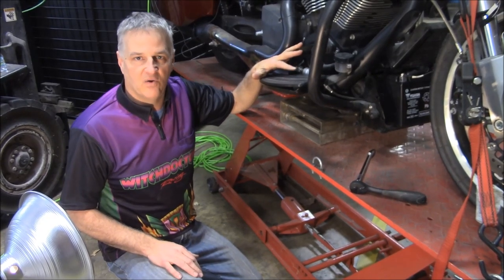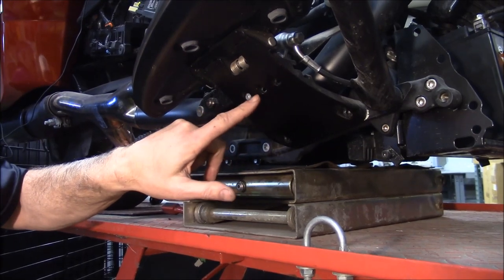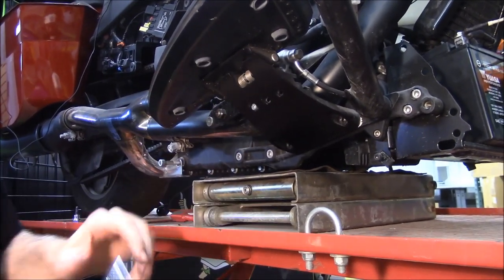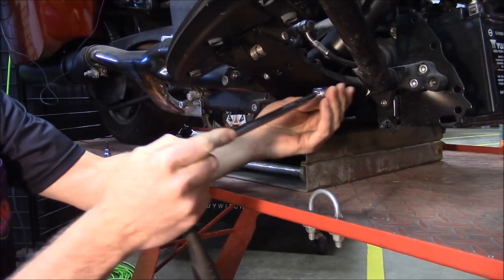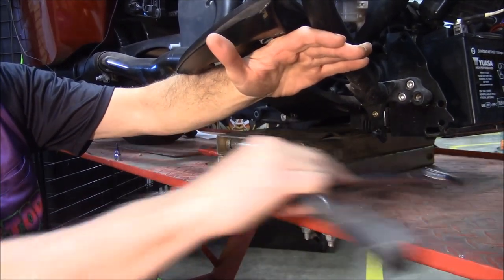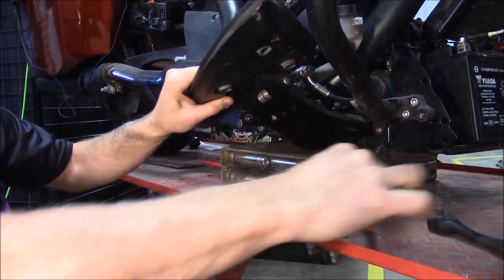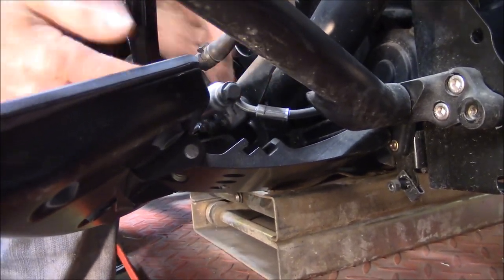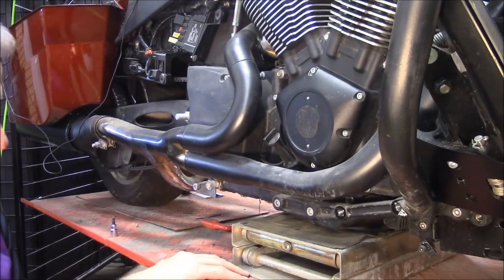Buywitchdoctors.com How to Remove a floorboard on a Victory Cross bike